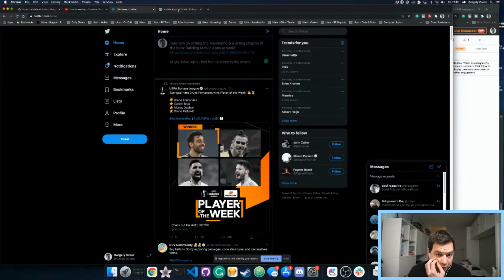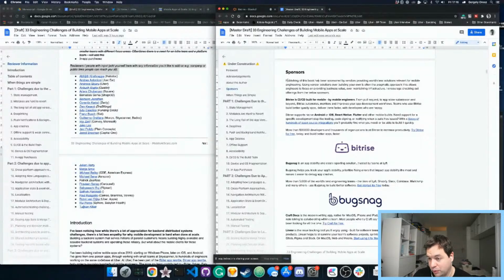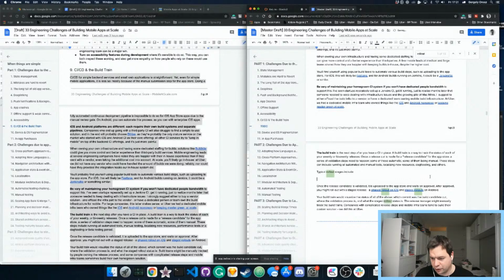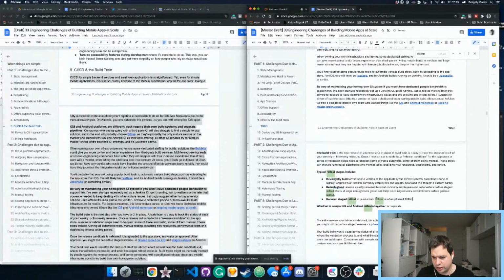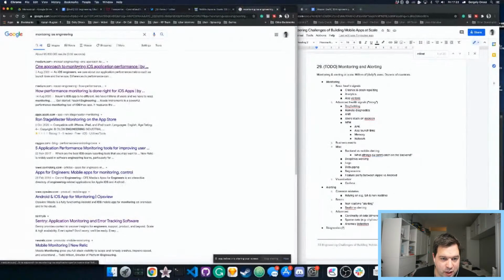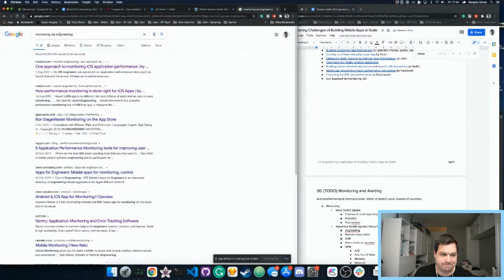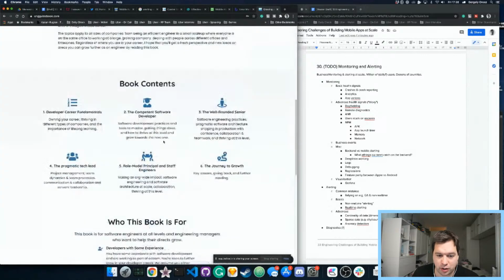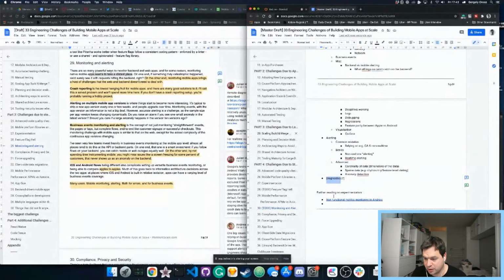Writing the Book Mobile Apps at Scale